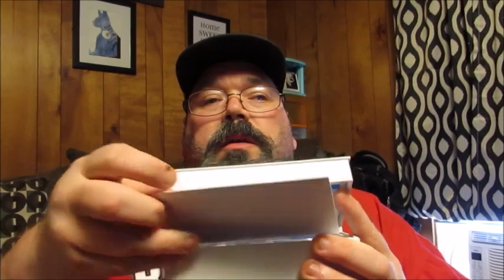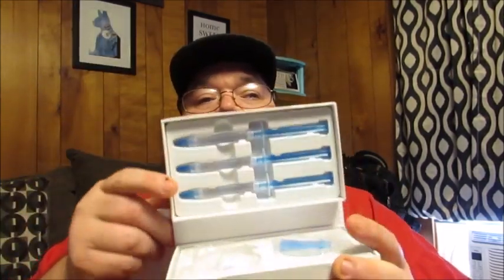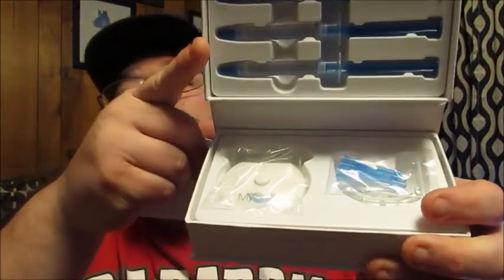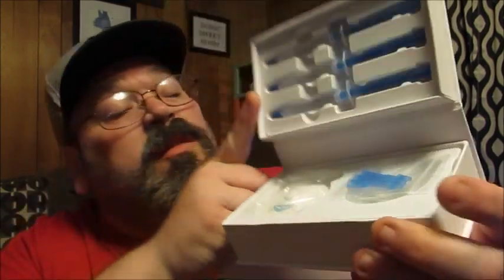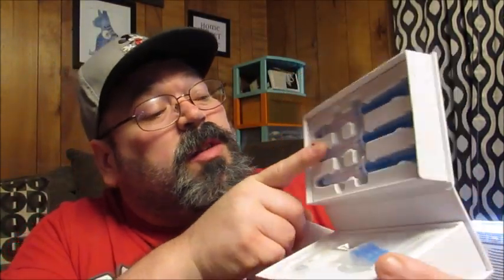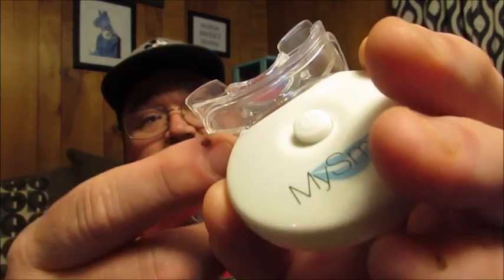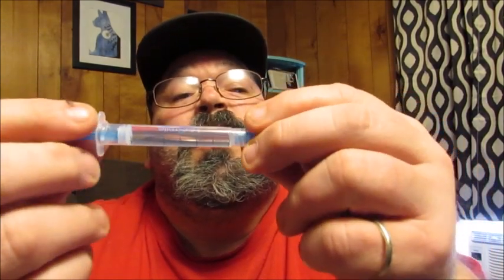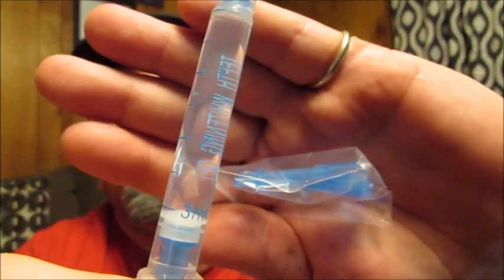Unboxing MySmile Teeth Whitening Kit by EZDO Group Inc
Today I am here to tell you about the MySmile Teeth Whitening Kit by EZDO Group Inc, which you can find at the following link: